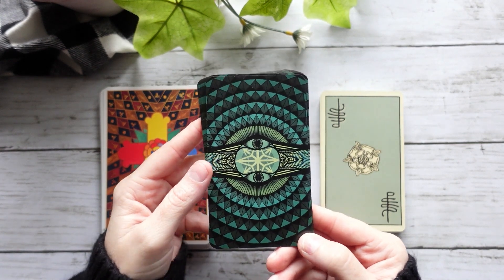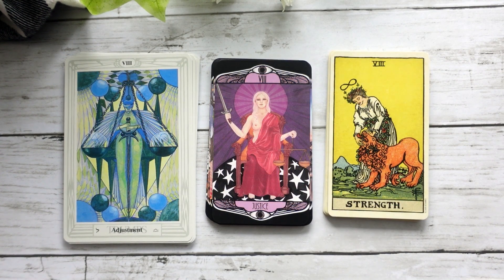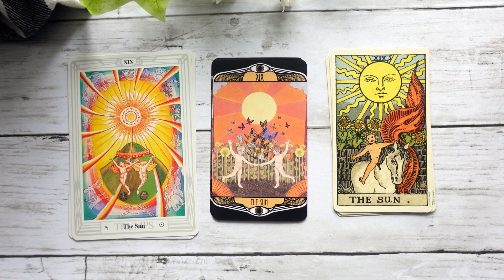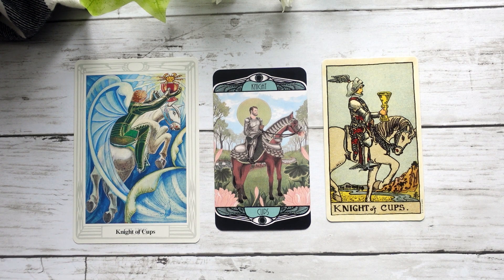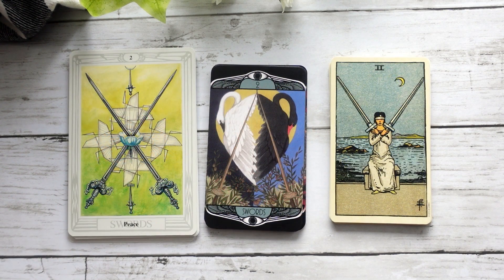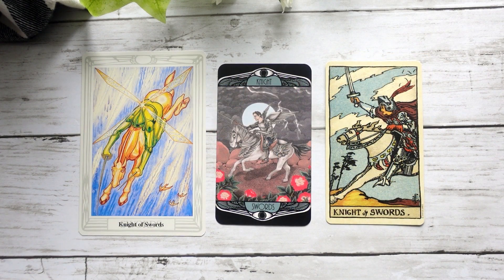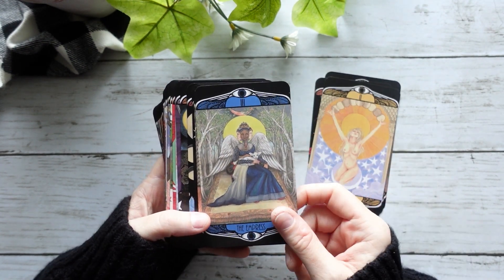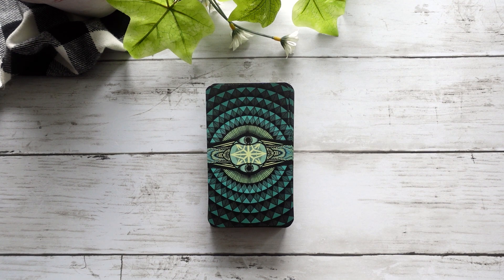Is the Hardy Tarot really a Thoth Deck?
Join me for a side-by-side-by-side comparison of the Hardy Tarot with the Thoth Tarot and the Smith-Waite Tarot as we attempt to answer the question: Is the Hardy Tarot really a Thoth Deck? We’ll take a look at all 78 cards across all three decks and chat about where the Hardy aligns with each and where it goes its own way!

0:00 Introduction
1:25 Major Arcana Comparison
14:00 Suit of Cups Comparison
19:21 Suit of Disks Comparison
25:17 Suit of Swords Comparison
32:22 Suit of Wands Comparison
37:22 Final Thoughts (and quick flip)

DECKS FEATURED:

Thoth Tarot (large)

Hardy Tarot

Smith-Waite Centennial Tarot